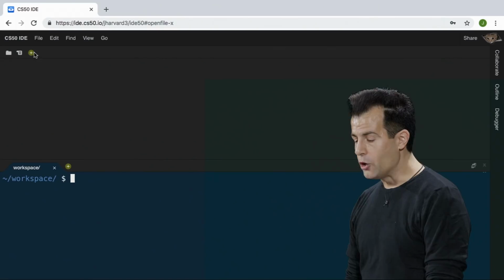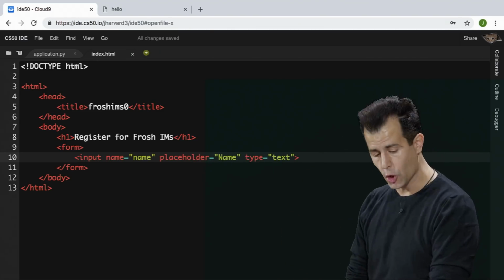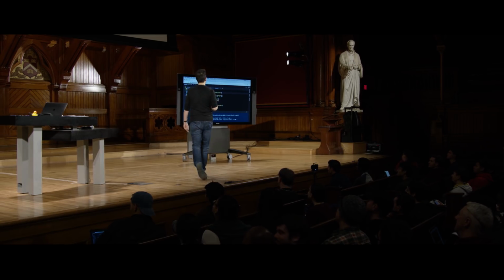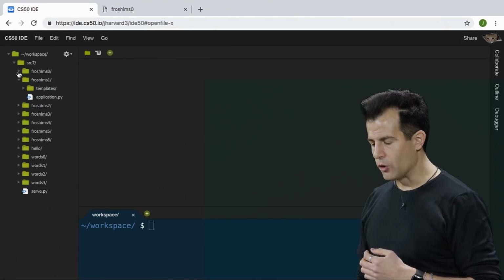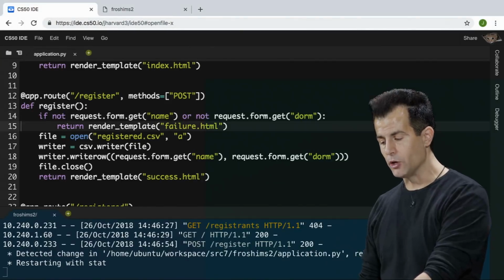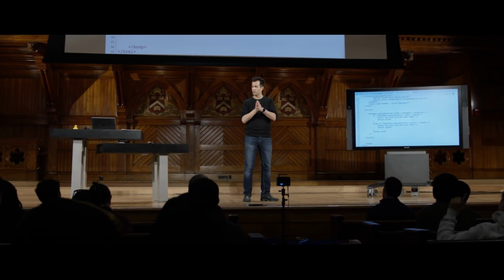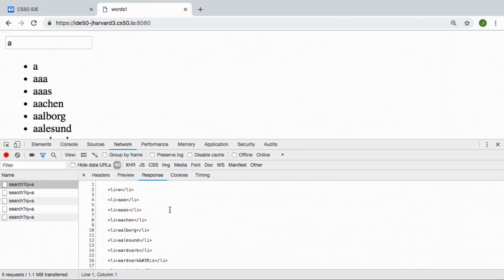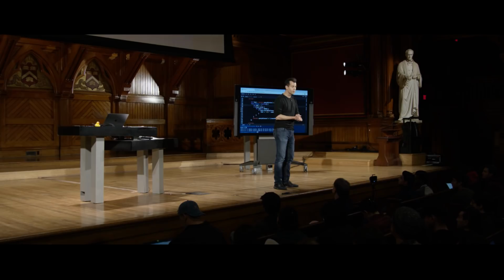CS50 2018 - Lecture 7 - Web Programming (pre-release)